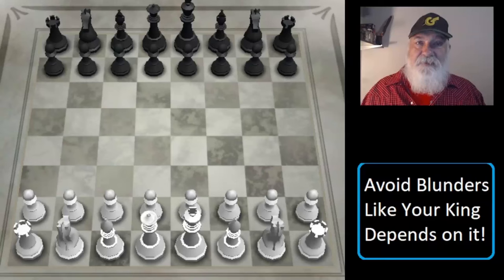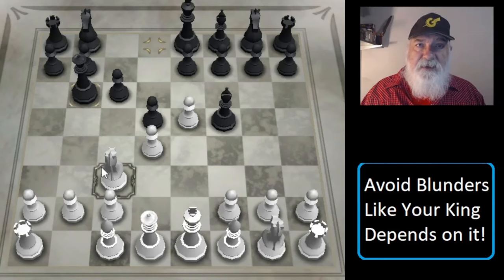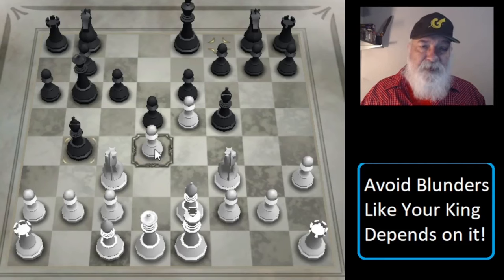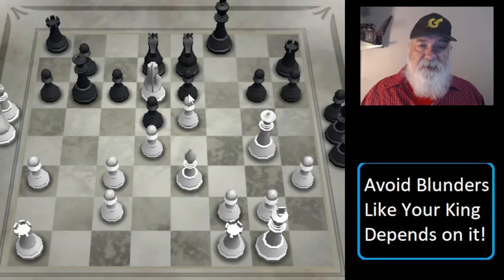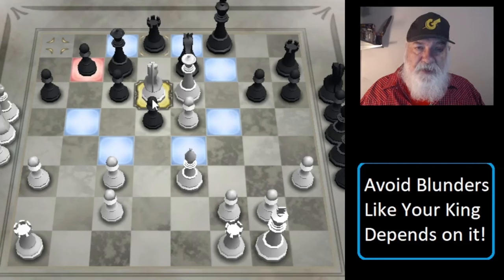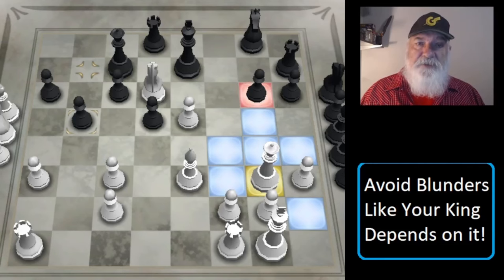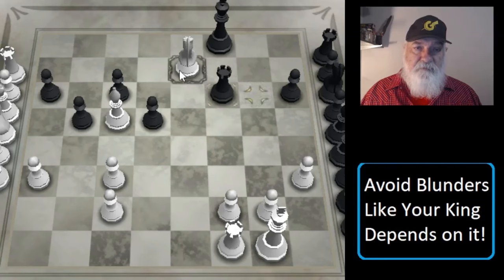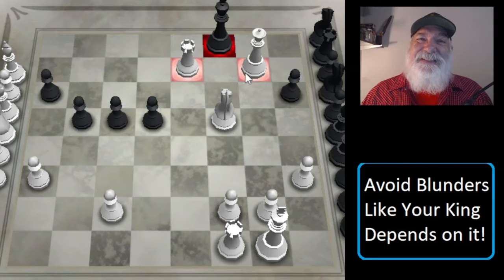Caro-Kann Defense and 4 Checkmate Scenarios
Witness a rollercoaster ride of blunders, avoided blunders, and brilliant comebacks in this live chess game! We begin with a King's Pawn opening met by the Caro-Kann defense, with White employing the aggressive Van der Wiel Attack. Most of the game favors White, but there are crucial errors and blunders to avoid and explore. Enjoy the battle!

Explore 4 different endgame scenarios that could have unfolded, each leading to a stunning checkmate for White. Learn from the blunders and discover the hidden tactical opportunities that turned the tide of the game. This video is a must-watch for beginner and intermediate players, offering valuable insights into analyzing mistakes and capitalizing on unexpected chances!

Pinned pieces, complex attacks, and discovered checks play a role here. In one scenario, Black’s Queen is forced to sacrifice herself. Checkmate soon follows.

You may be a beginner, an intermediate, or a seasoned player - regardless I hope this video helps to transform your play into something more confident and enjoyable.

The best approach is to Embrace the journey because each move, each loss, and each win guides you closer to mastery.

I'm excited to create chess content that helps you achieve your goals.

PS - If you are building a YouTube channel, you might enjoy signing up for VidIQ. Using my link costs you nothing and helps grow the channel so you can have more content!

Key Moments:

00:18  King’s Pawn opening and Black answers with the Caro-Kann defense.
00:28  White advances Pawn to e5, the Advance Variation.
00:49  White’s Knight to c3, the Van der Wiel Attack.
00:53  Black’s Queen to b6, the Dreyev Defense
01:11  Blunder Discussion Bishop to f4, exposing Pawn at b2.
03:18  Black’s Bishop threatens White’s Knight at c3.
03:32  White Castles short side.
03:42  Blunder Discussion - after Pawn exchange, White Knight takes Pawn at d4, leaving Black ahead. These moves are reversed.
04:30  White’s Knight takes free Pawn (defended by Bishop) at e7, putting White in the lead.
05:58  Revealed (Discovered) Attack on Black’s Queen
10:15  Rooks Attack Queens, for Trade / Exchange
10:30  Queens Exchanged at d6
11:09   First Checkmate Scenario
11:09  First Checkmate scenario
11:16  Begin version 2 of endgame exchange scenario
11:39  Begin version 3 of endgame exchange scenario
12:29  Begin Version 4 of endgame exchange scenario
13:15  Discovered Check takes free Black Queen at g7
13:28  Fourth Checkmate scenario with White’s  Rook and Queen.